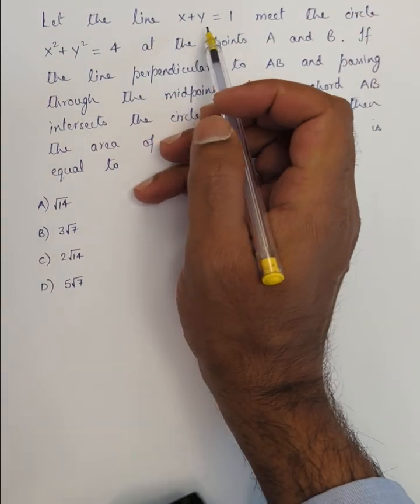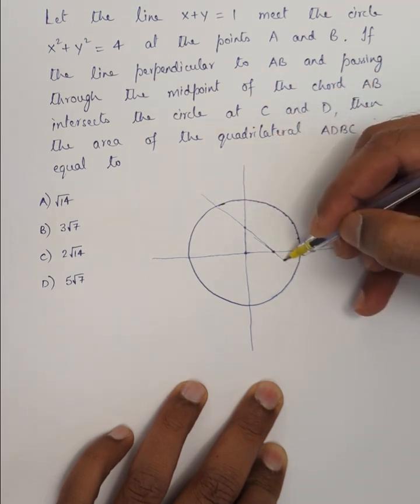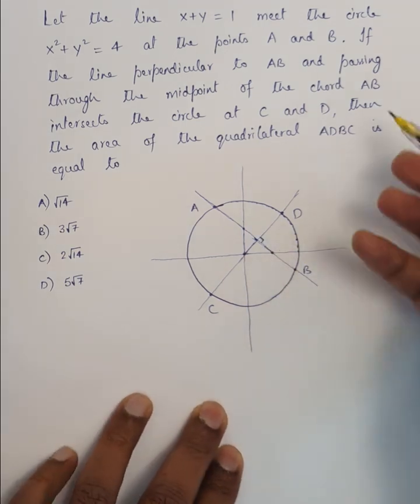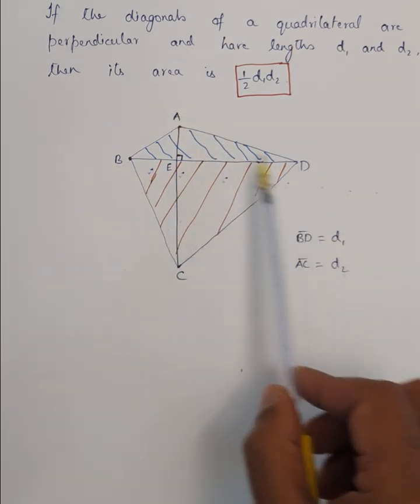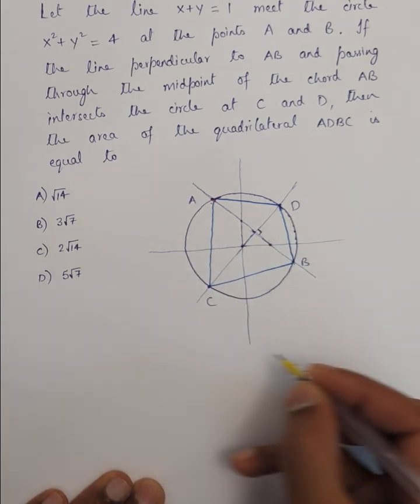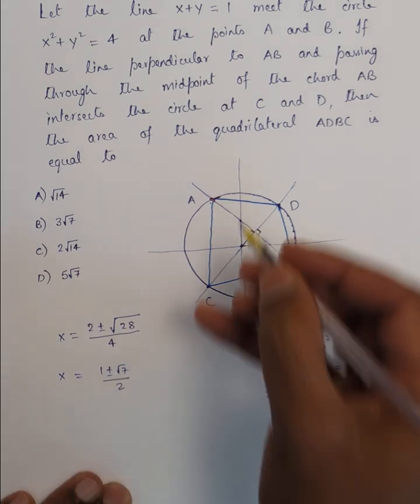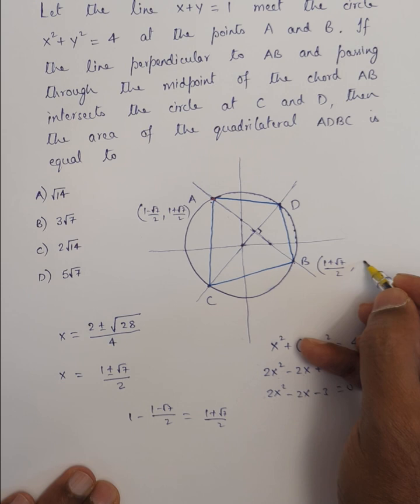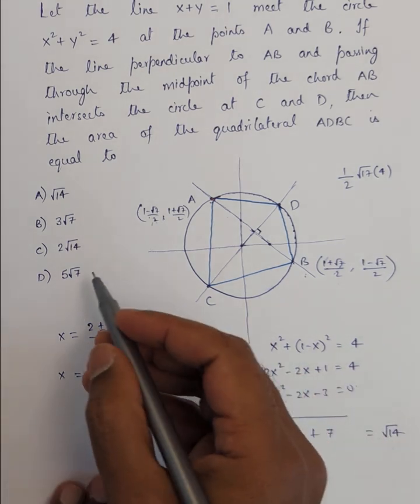JEE Mains circles problem